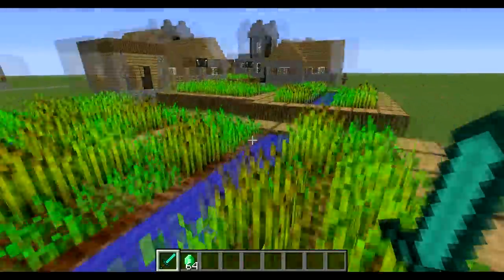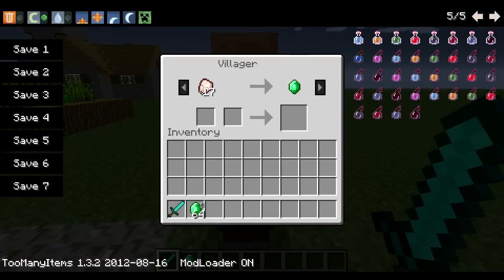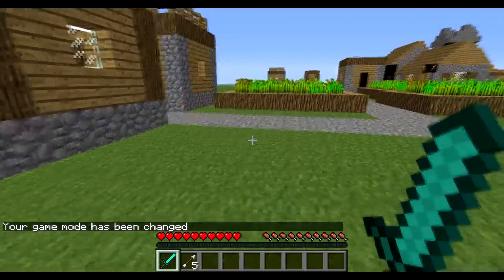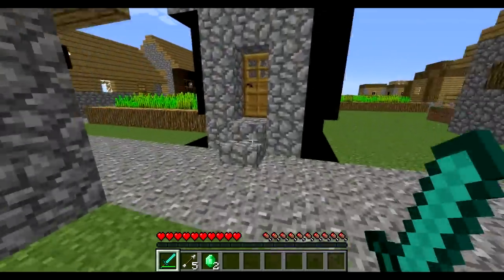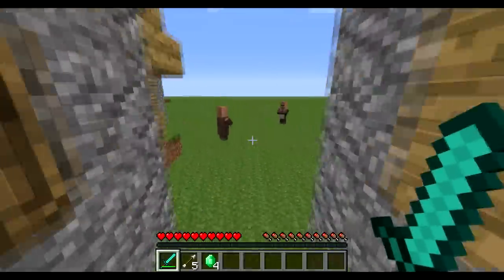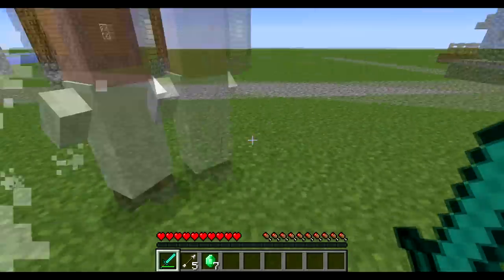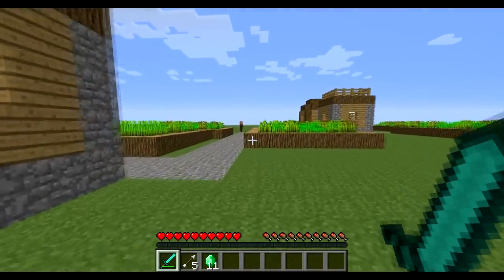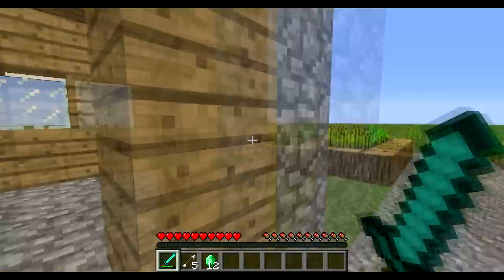Minecraft Emerald Stealer Mod Review (Take Emeralds From Villagers!)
This is a pretty simple mod that makes villagers drop emeralds. I like the concept, but I think  it should only be implimented if you trade emeralds with them first.